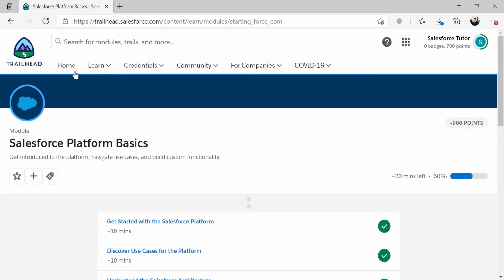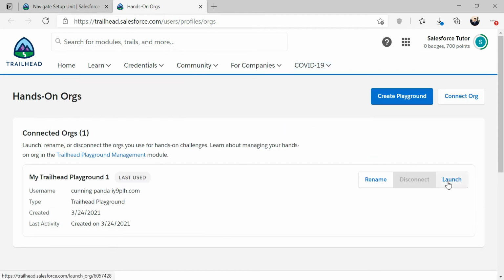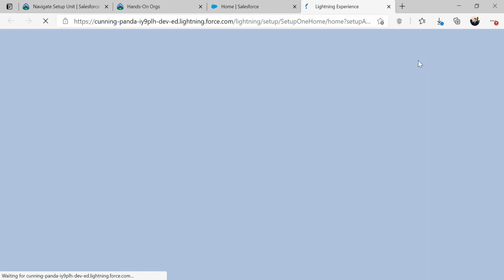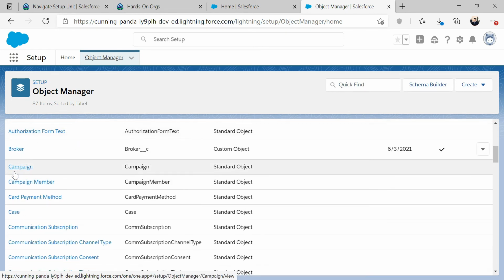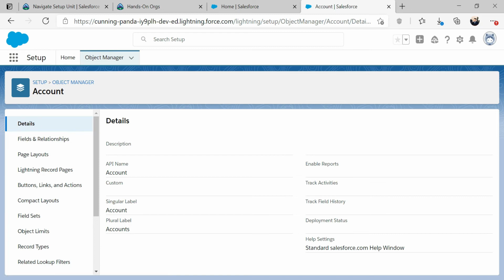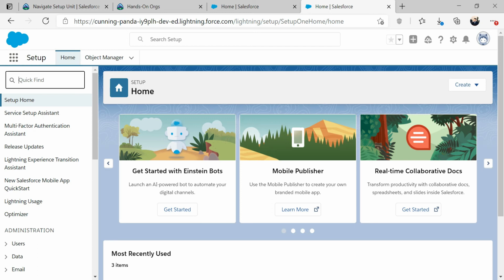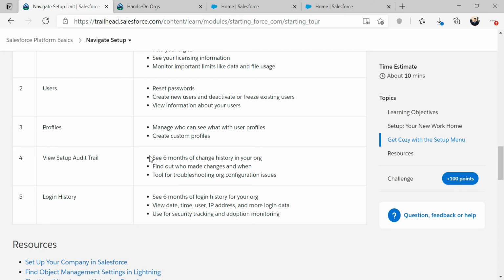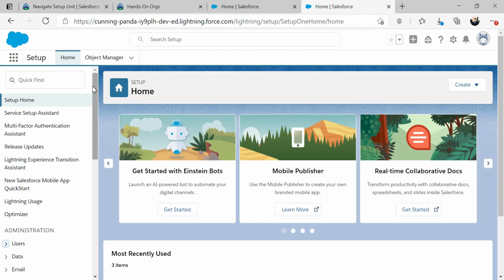Salesforce Admin Trailhead Course Pt 5: Salesforce Platform Basics - Navigate Setup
In this video, we go over basic navigation of setup menu within Salesforce and discuss quickfind box and menus within salesforce setup.  Salesforce Administrator Trailhead Course Part 5:  Salesforce Platform Basics -  Navigate Setup